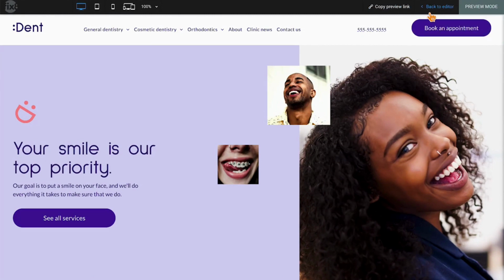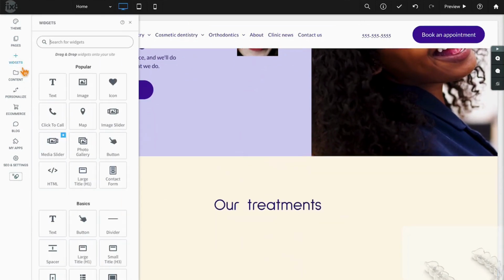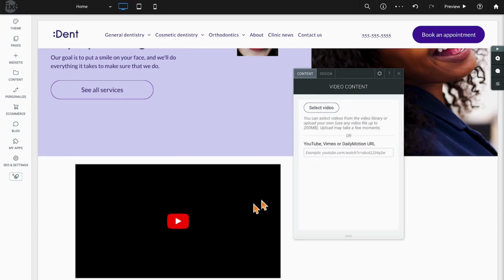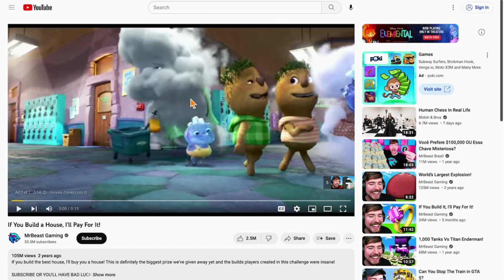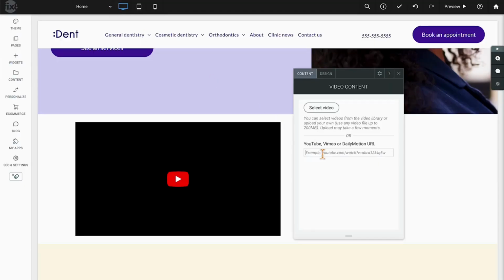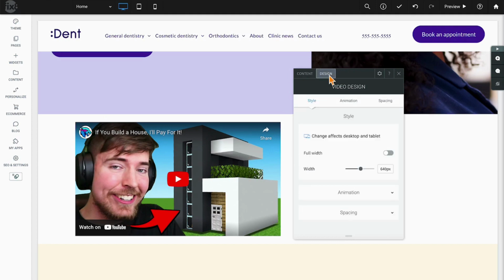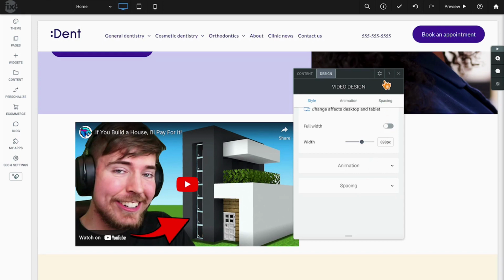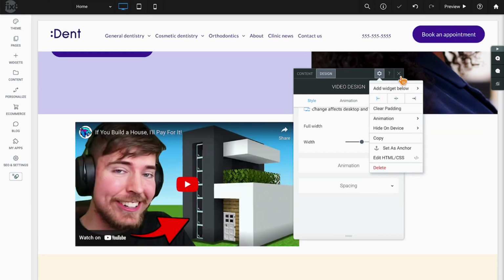Duda Video Widget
Get ready to transform your website into an immersive multimedia experience with the Duda Video Widget. In this enlightening YouTube tutorial, Josh Neimark, the CEO of Fix8 Media, shares his expert knowledge on how to leverage the power of the Duda Video Widget to captivate your audience and make a lasting impression.

Introduction: (0:00)
Content: (0:41)
Adding Youtube Video: (0:55)
Design: (1:15)